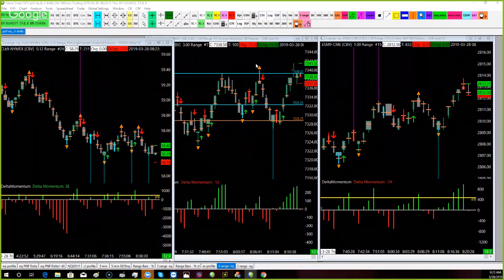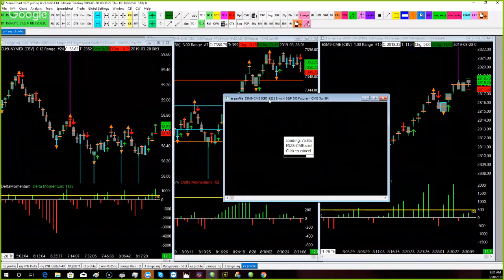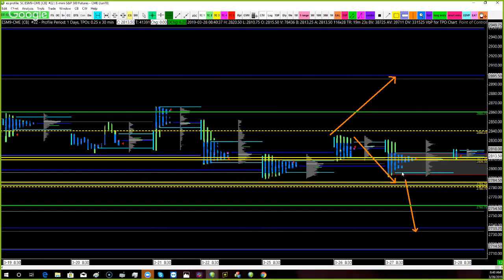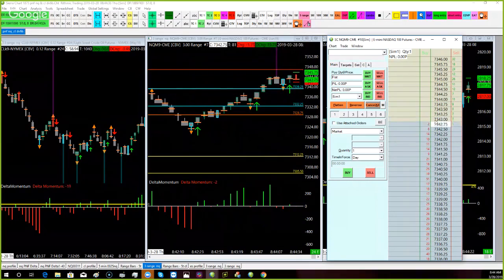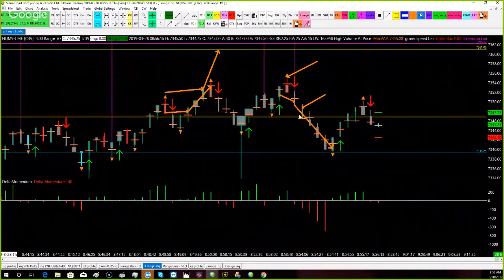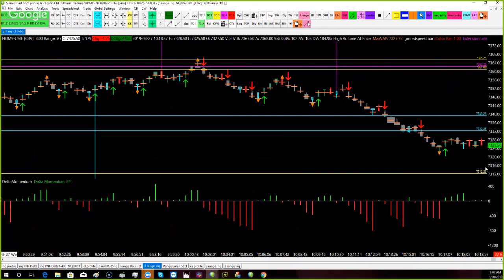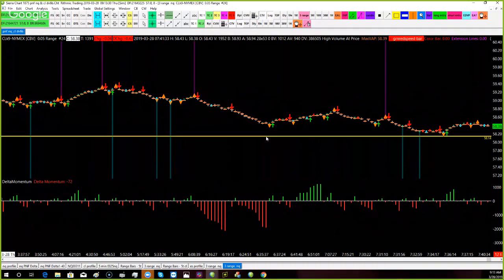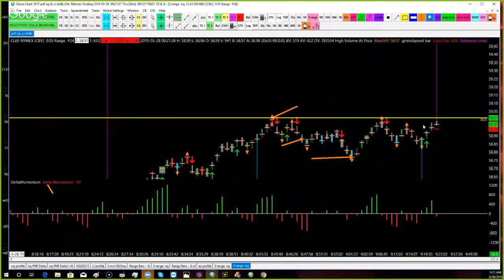DAY TRADE PREVIEW FOR ES NQ CL 03-28-2019